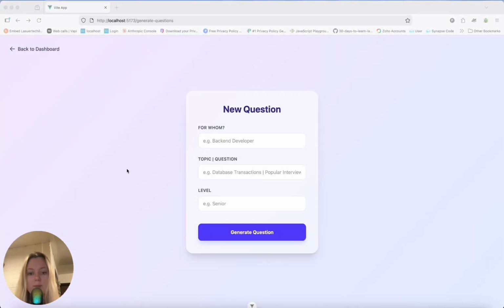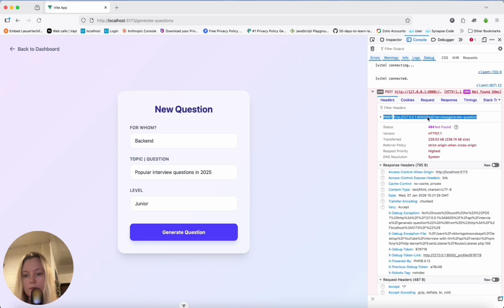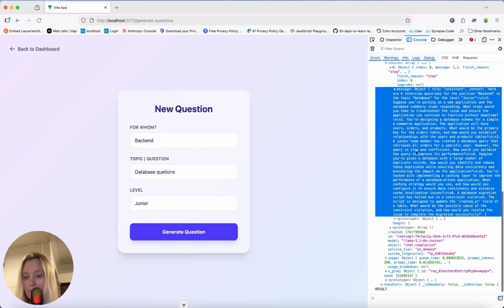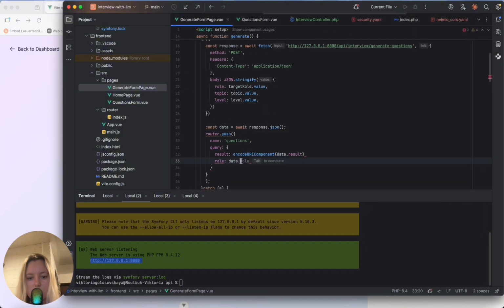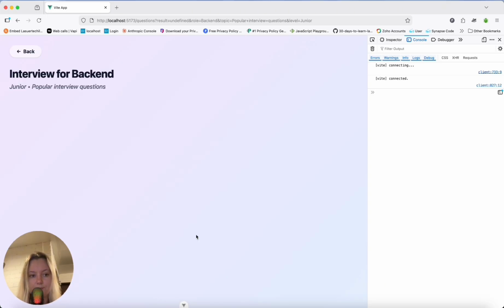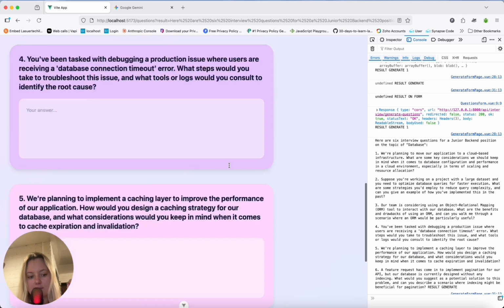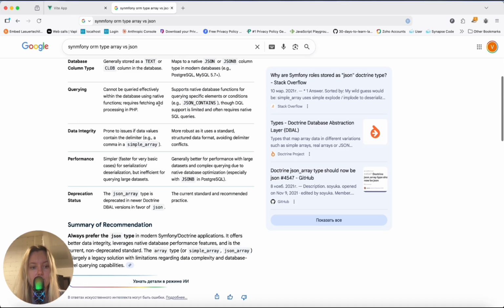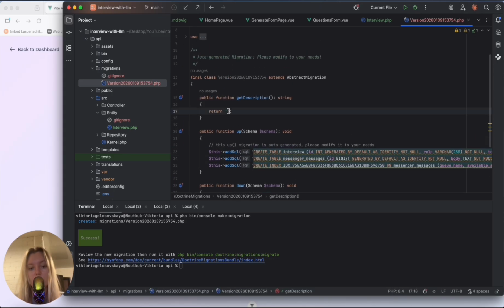PTI #5 | Stop Googling: Generate Interview Questions with AI (Groq + Symfony API)